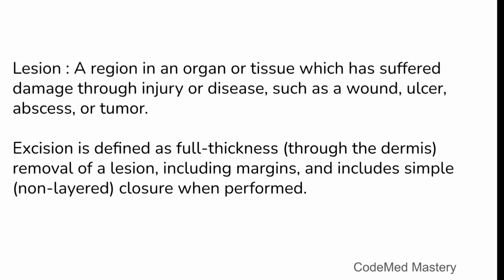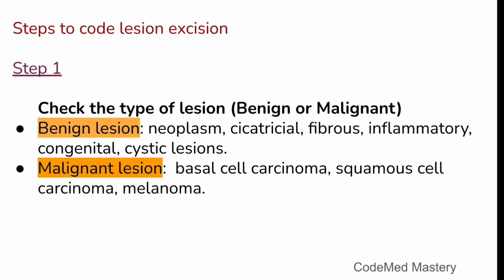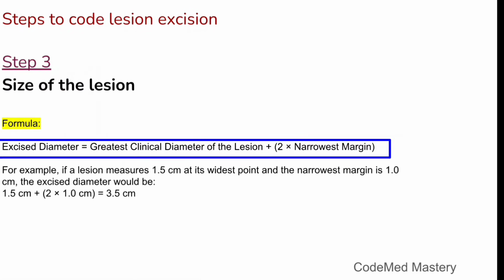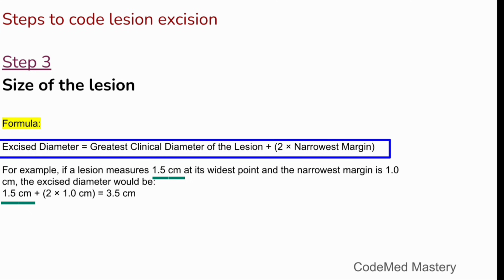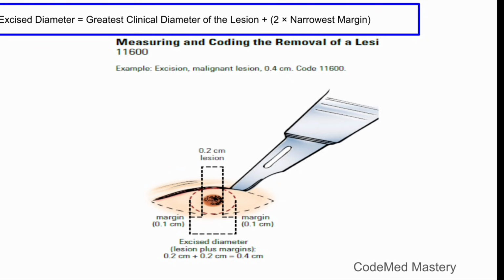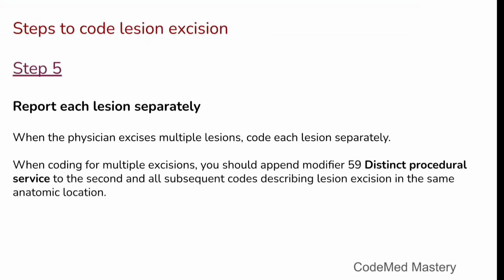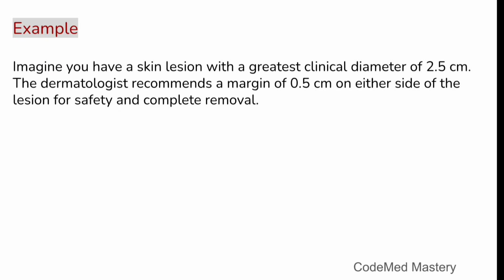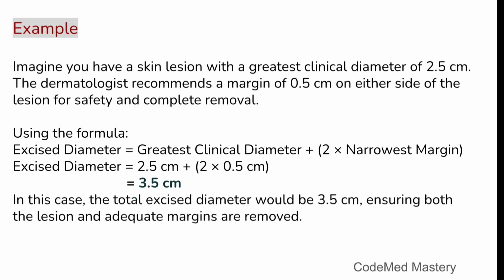Mastering CPT Integumentary Coding: Steps to Code Lesion excision for CPC Exam Success!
Struggling with lesion excision coding? In this step-by-step guide, we break down the essential techniques to help you ace this topic in the CPC Exam. Whether you’re a beginner or refining your skills, this video will boost your accuracy and confidence in medical coding!

To STUDY more on 10000 series chapter and solve MORE Questions, check the PLAYLIST - CPT Integumentary Series.

Chapters
Introduction: (00:00)
Definitions: (00:22)
Step 1: (00:53)
Step 2: (01:37)
Step 3: (01:58)
Step 4: (04:00)
Step 5: (04:33)
Example: (05:14)